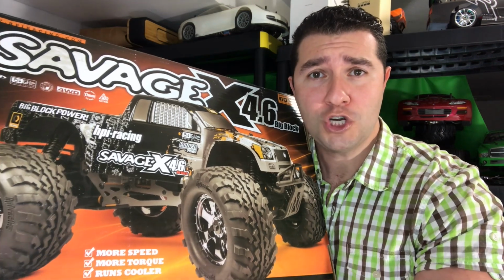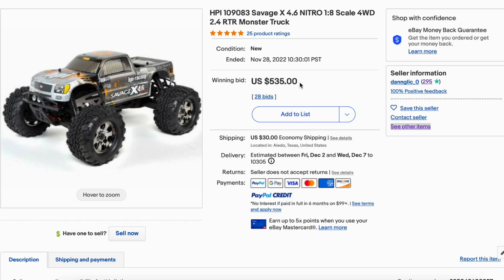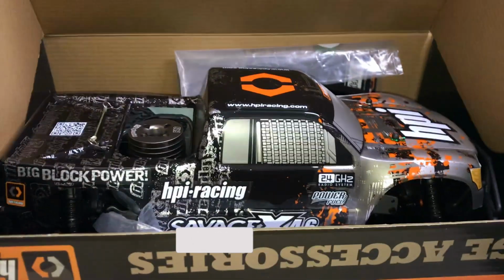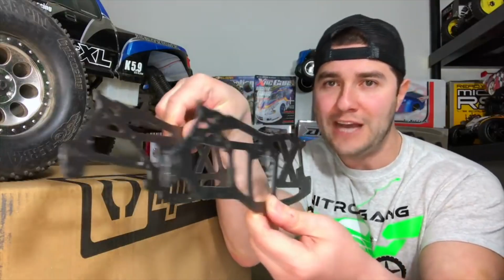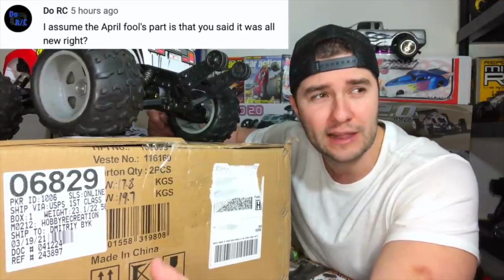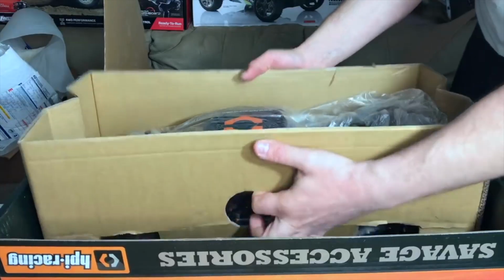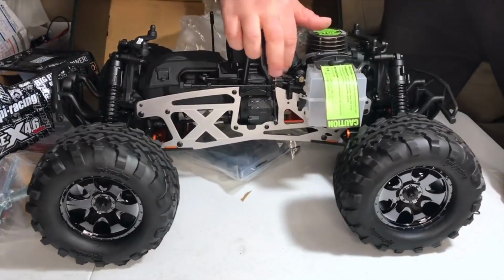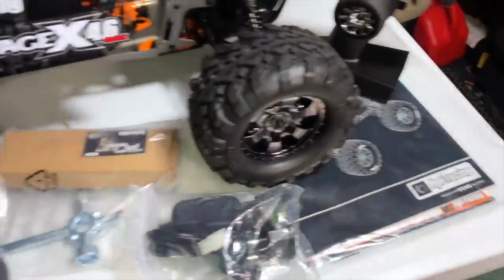Brand New "OLD STOCK" HPI Savage X 4.6 Unboxing - How Much Does It Cost? Compared to Traxxas Revo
Brand New "OLD STOCK" HPI Savage X 4.6 Unboxing & How much do they Sell for?

📡FlySky GT5 Radio & Receiver I use

0:00 - Intro
0:37 - How Much Is It?
1:27 - New Savage vs. Old Stock
3:00 - Ebay Sale Price
3:57 - Unboxing
11:45 - Savage Vs. Revo
13:40 - Conclusion